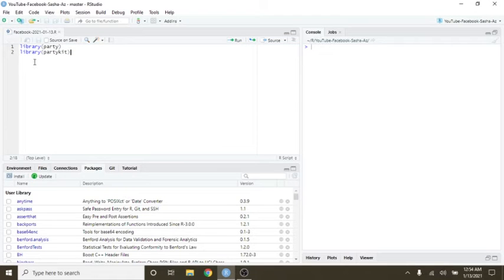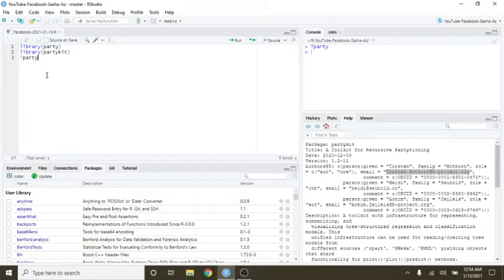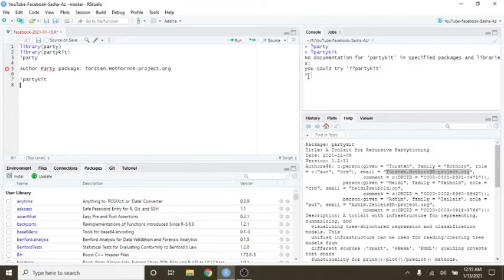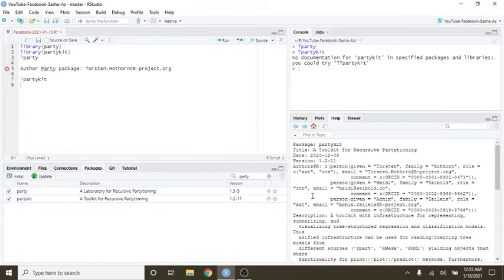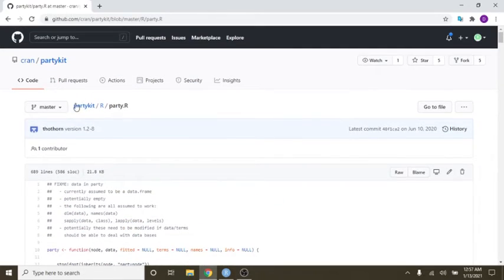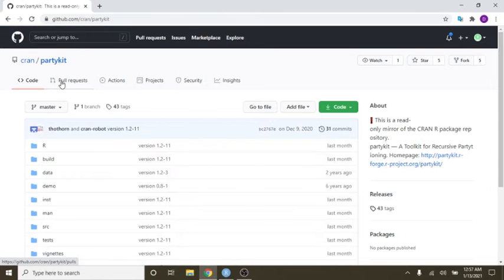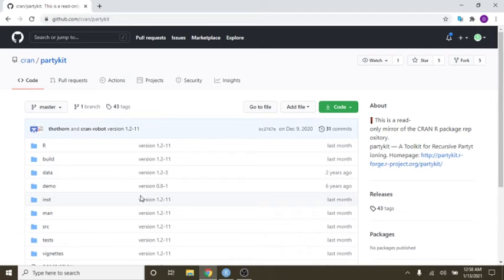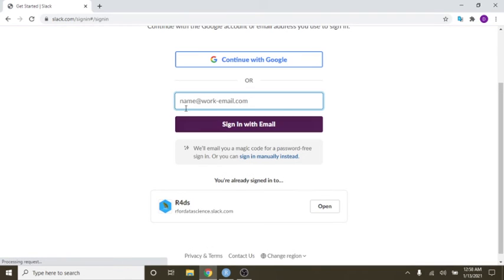R Packages: How to Contact The Authors